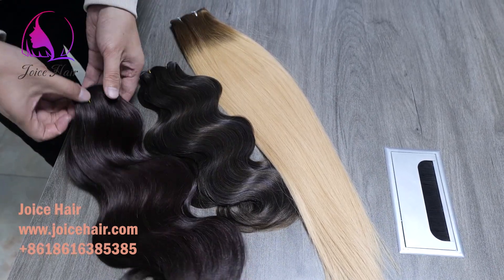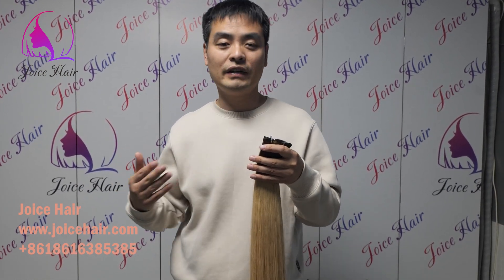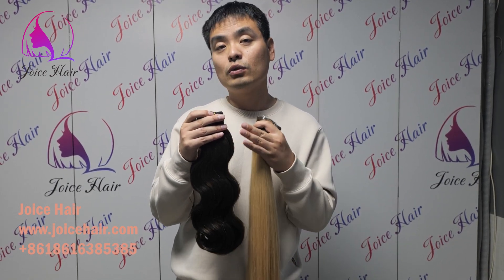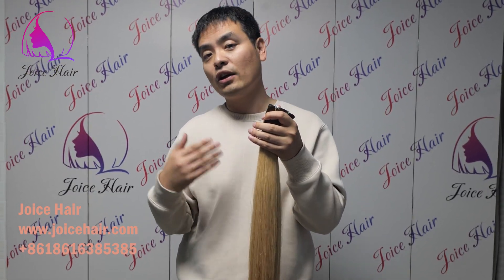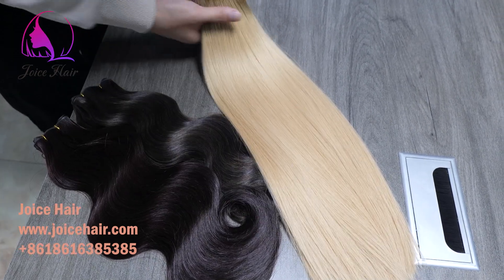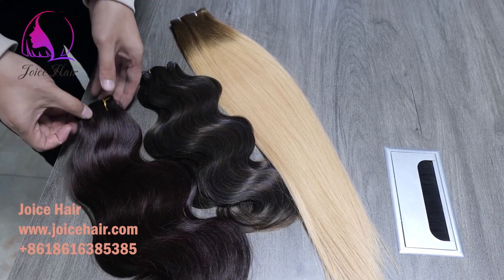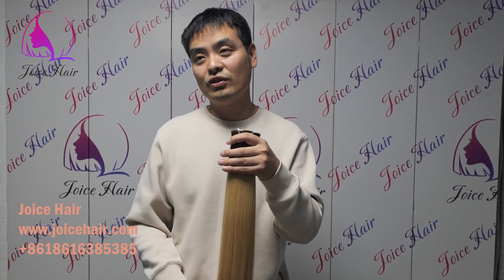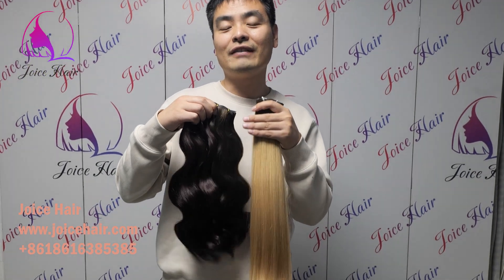Wavy Texture Hair Extensions, Silky Straight and Body Wave Premium Virgin Hair Extensions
Wave Texture Hair Extensions, Silky Straight and Body Wave Premium Virgin Hair Extensions

Joice Hair is a human hair manufacturer and wholesale hair vendor, focusing on 100% human hair products including wigs, hair extensions, hair topper, hair bundles, lace closures, lace frontals etc. we are dedicated to provide high quality wholesale hair products at reasonable price.

Joice Hair Vision: To be the No.1 Trustworthy Hair Vendor!

Why Joice Hair is High-Quality?

All Joice Hair products are made of 100% human hair, high quality remy human hair or raw virgin human hair.

We sourced hair ethically, donors are young women mainly from southeast asian and china.

All  hair are cuticle aligned so that you hardly face tangling if use properly, hair can be dyed and bleached well; hair can hold curl very well.

All hair are true to the length, true to the density.

Excellent at Customization

We provide a variety of customization, including color, texture, cap etc., to ensure that each product can meet your needs.

Reasonal Price

As a leading hair manufacturer, we supply our customers with high quality products at reasonable prices.

Express Shipping Worldwide

We offer worldwide shipping through our long term partnerships with UPS, FedEx, DHL . Your products will be carefully checked and securely packed before shipping out.

Top Tier Customer Service

We value our relationship with every customer, we offer 24×7 customer service and best aftersale service.  Your satisfaction is and will always be our top priority.